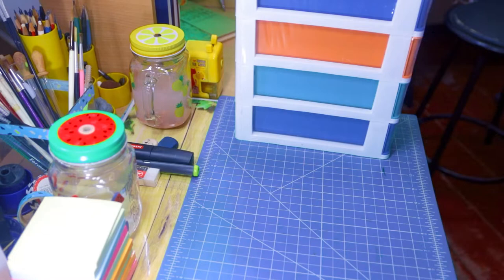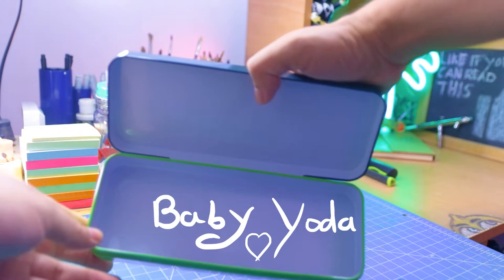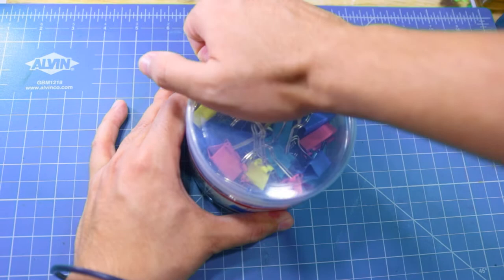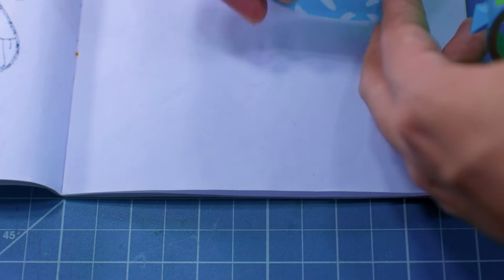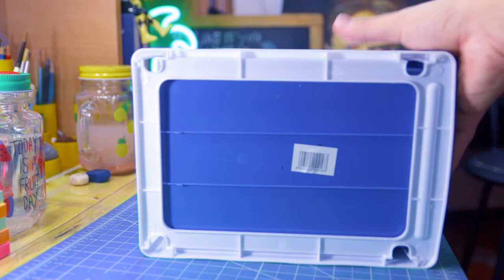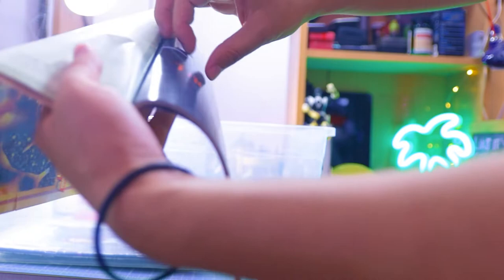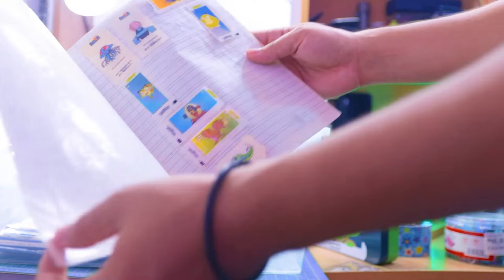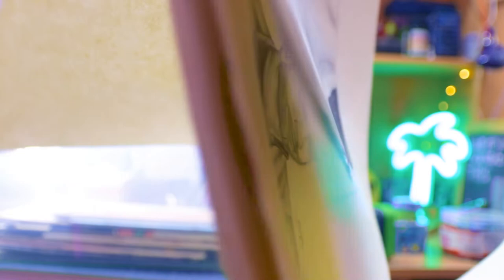Aesthetic room make over // Art Accessories haul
You need these accessories to make your art studio look more aesthetic.
Aesthetic art vlog male edition.

Life of that aesthetic pineapple guy ♥

I say "we" because I feel like I'm doing this together with you. On this channel we let our creativity flow wild with relaxing aesthetic art vlogs. Our mission is to spread inspiring positive vibes.

 I love to doodle and paint weird colorful goofy looking cartoony characters. But I also like to draw realistic portraits, anime & gaming characters, landscapes and chibis. I draw and color with pencils, paint, markers, ballpoints and photoshop. For me digital painting is the newest art technique of all.

BRANDS I USE:
Pencils & accessories: Prismacolor, fabercastell, derwent
Paint: Your average water & textile paints
Markers: Copic & Posca markers
Digital Software & Hardware: Photoshop, wacom intuos s